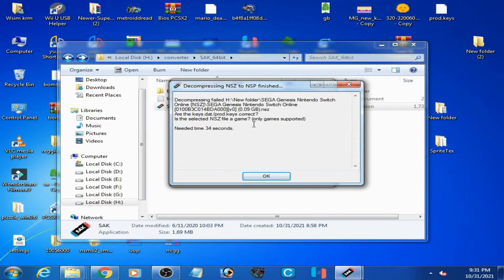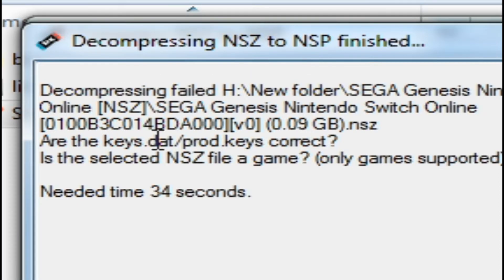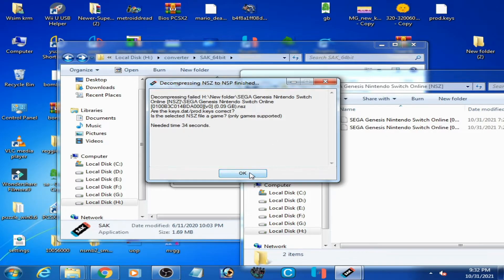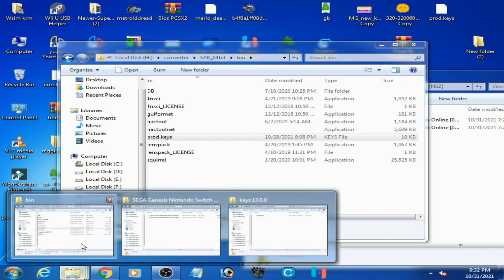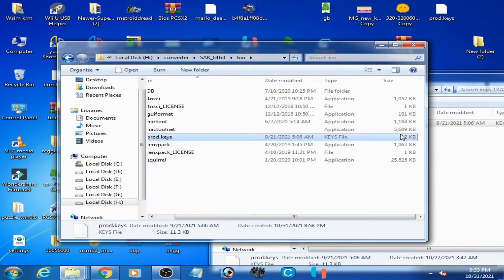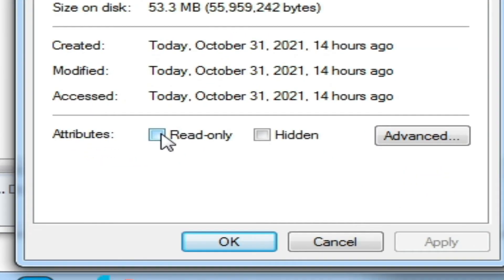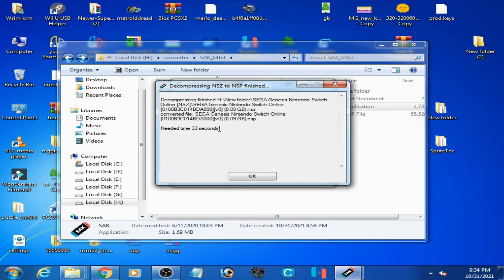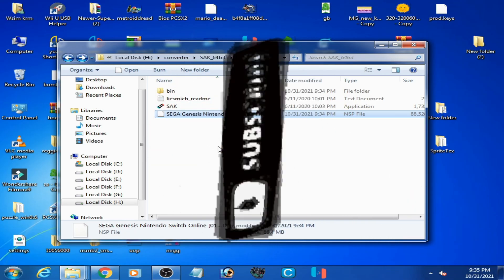Decompressing Failed H Are the keys.dat prod.keys correct Error on SAK Conversion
Hello Friends,
when we Decompress NSZ file to NSP file on SAK Convertor we face The Error "Conversion failed H Are the keys.dat/prod.keys correct?"
i have showed in this video how to fix The Error "Conversion failed H Are the keys.dat/prod.keys correct?" on SAK.